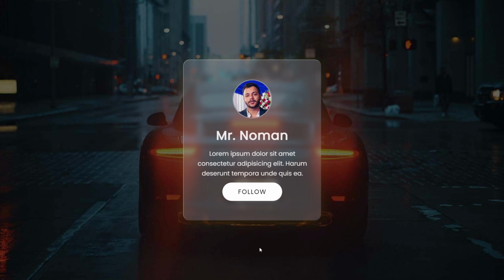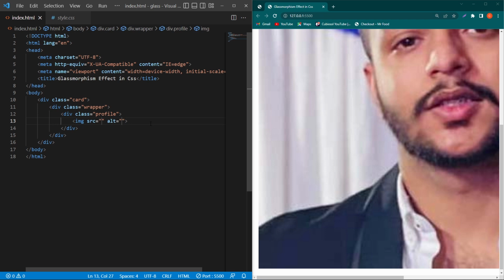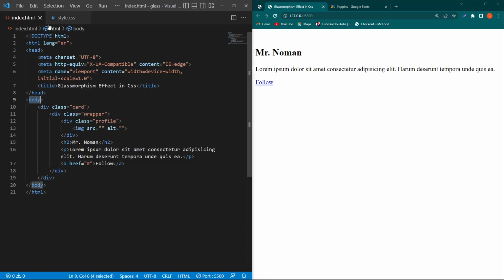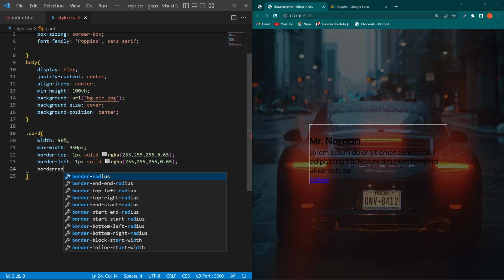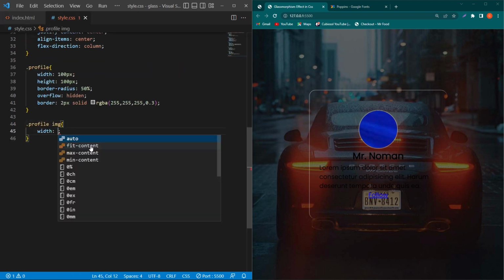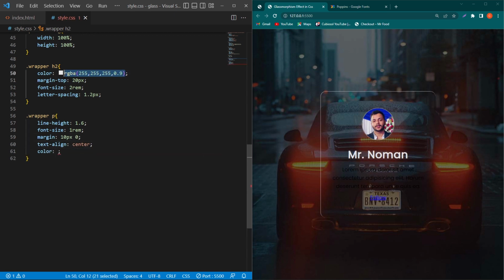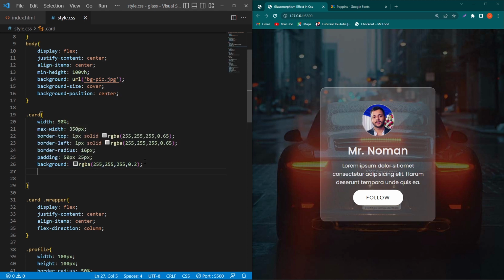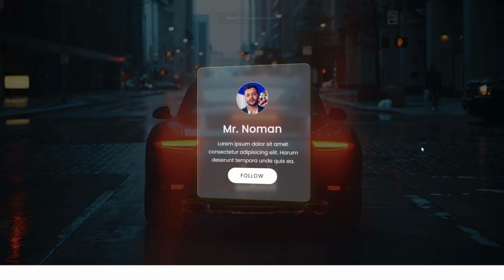Glassmorphism Effect Card Design using HTML & CSS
Hey, In this video I will show how you can Glassmorphism CSS Card Design using HTML & CSS